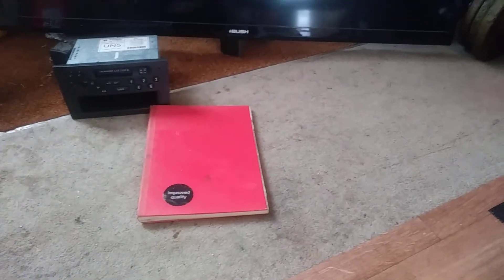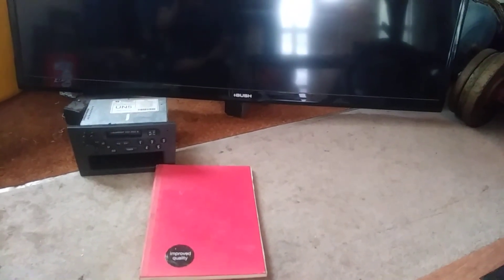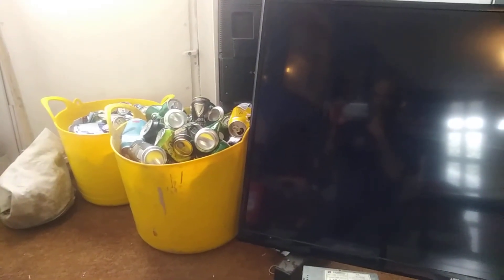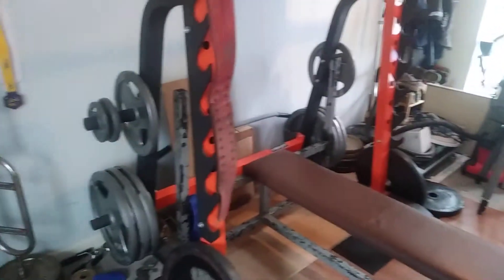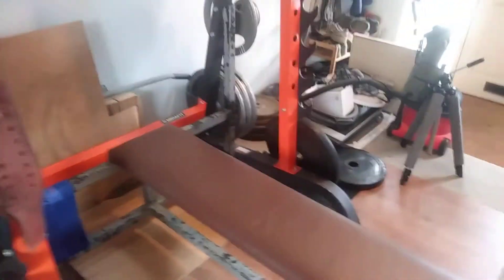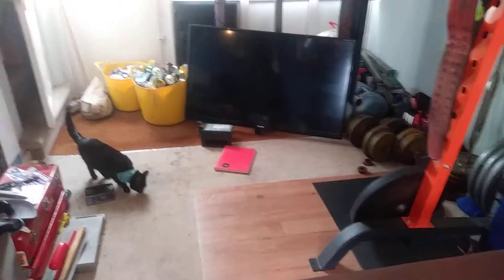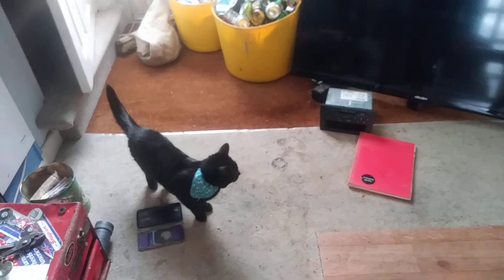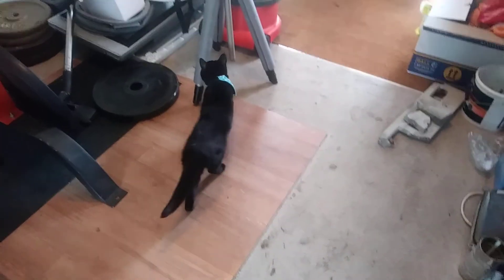Scrapping how i started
First video! Scraplife and recycling